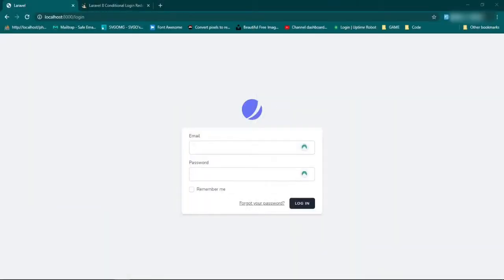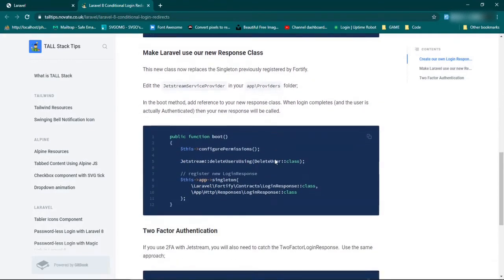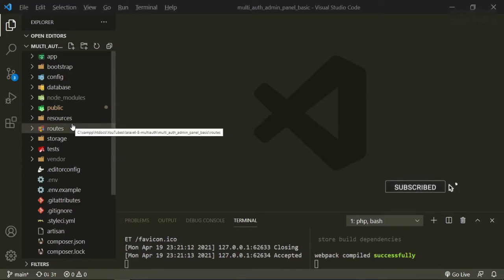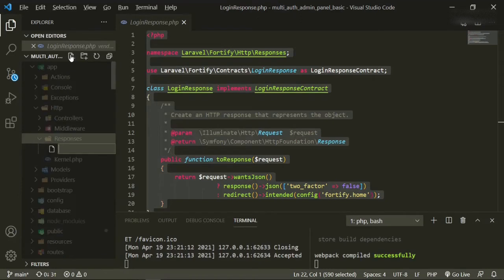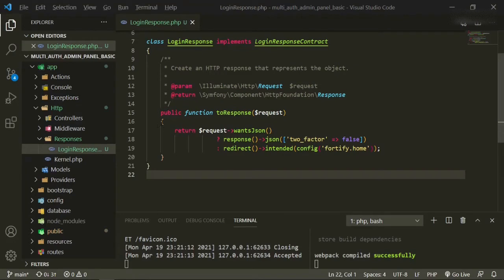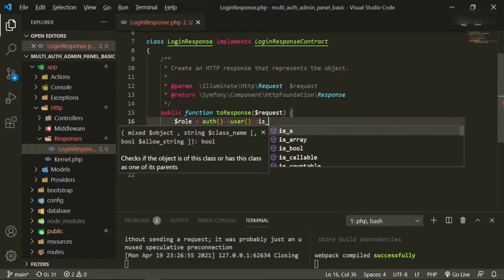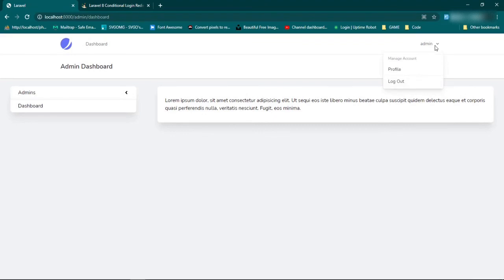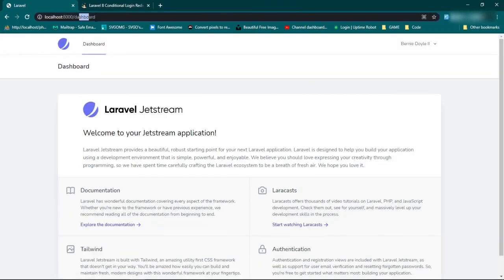Laravel 8: Multi-Auth/ Admin Panel From Scratch w/ Simple Roles - Ep.#10 Custom Login Redirect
How to build a laravel admin panel using Laravel 8 as a multi-auth/admin panel simple role based system from scratch

This episode we will be creating a custom login redirect.

📓 Video Chapters:
0:00 Laravel 8: Multi-Auth/ Admin Panel From Scratch w/ Simple Roles - Custom Login Redirect